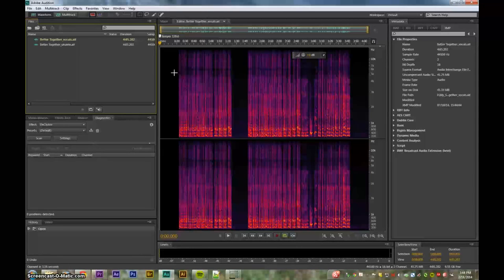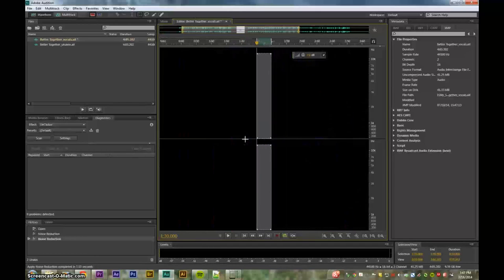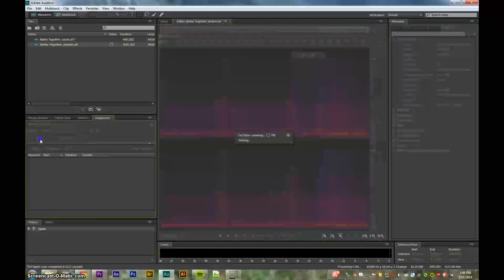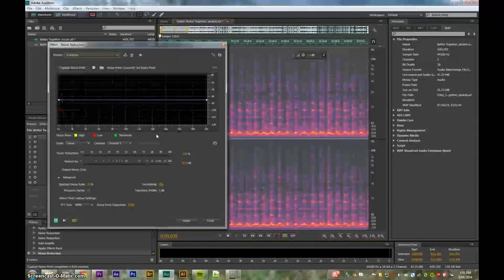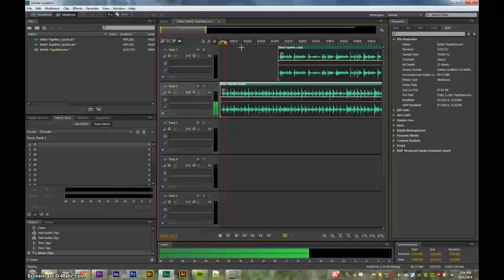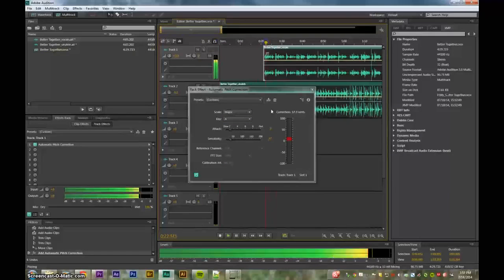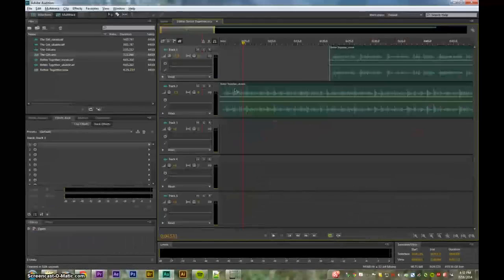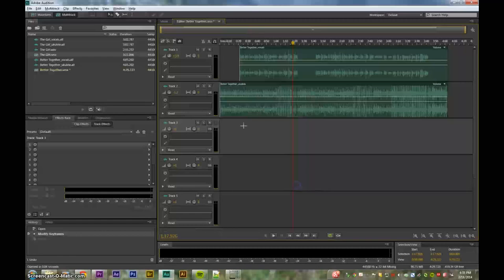Adobe Audition Multitrack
Introduction to using Adobe Audition's Multitrack